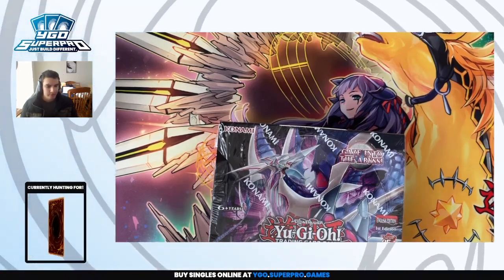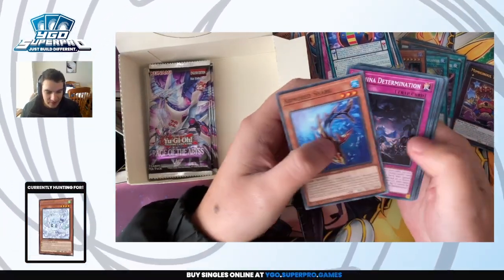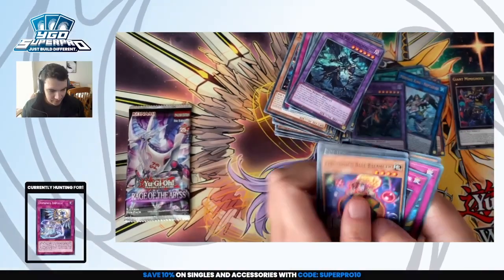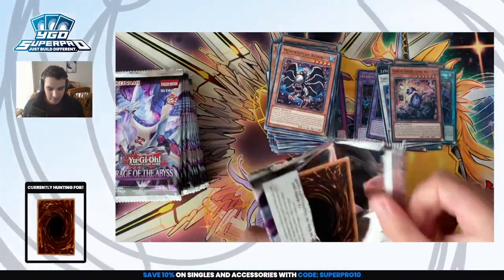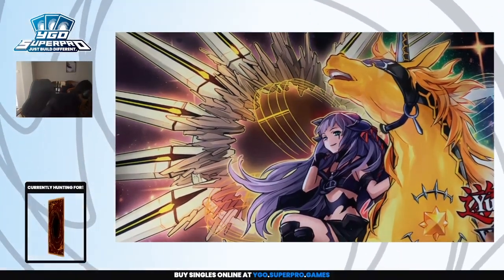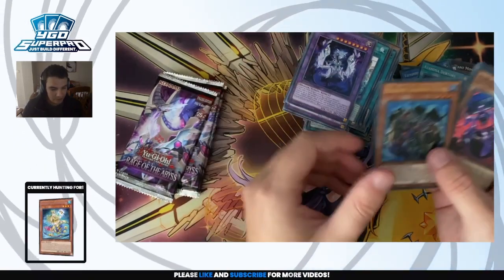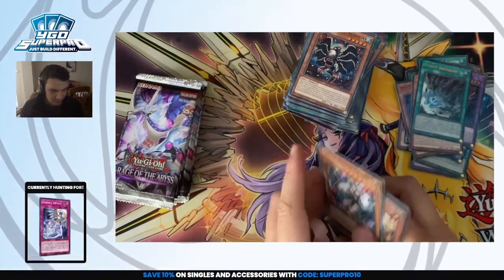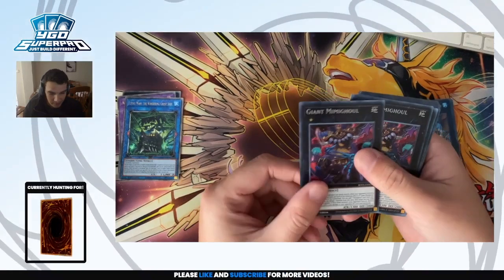Yu-Gi-Oh! Rage of the Abyss Case Opening – Some INSANE Boxes!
In this video, we’re diving deep into the latest Yu-Gi-Oh! set, Rage of the Abyss, with a full case opening! 🎥💥 Watch as we unbox booster after booster, hunting for those epic cards. Will we pull the secret rares or even the elusive chase cards? Find out now!

And if you're looking for singles from Rage of the Abyss, check out our We’ve got everything you need to power up your deck.